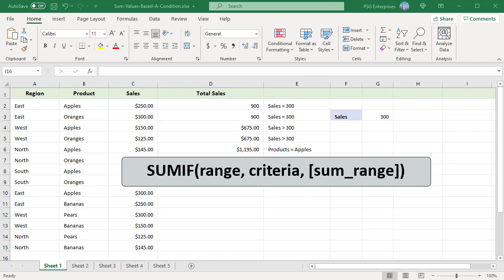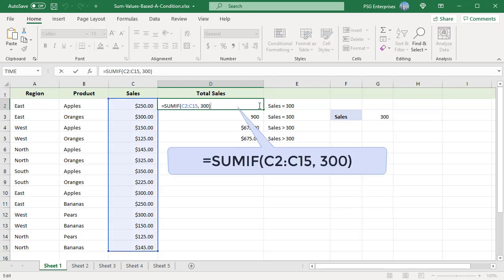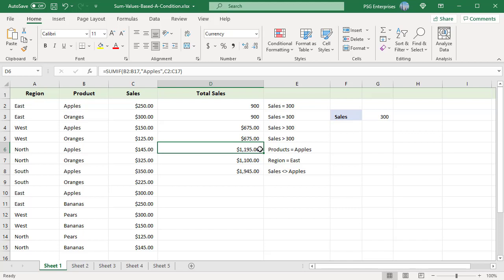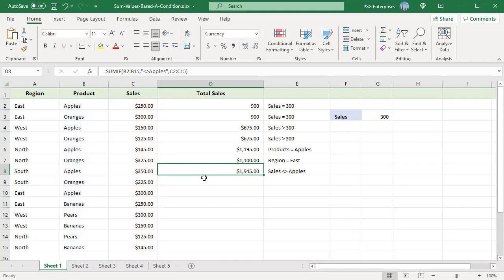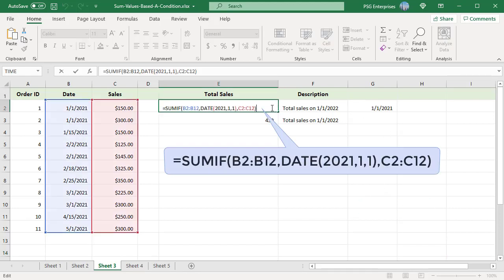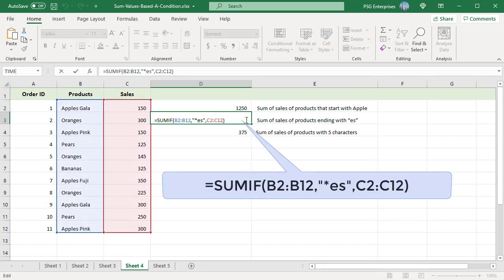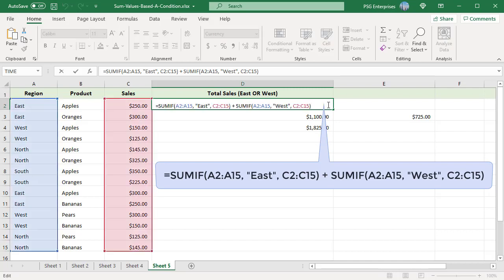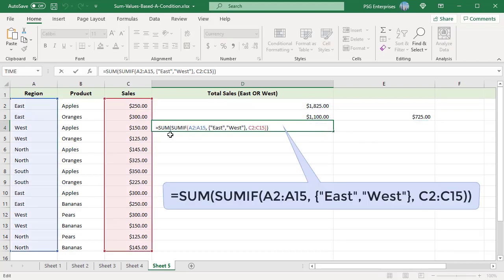How to calculate sum of values based on a condition using SUMIF function in Excel - Office 365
You can use the SUMIF function to sum the values in a range that meet the criteria that you specify. The SUMIF function returns the sum of cells that meet the condition.